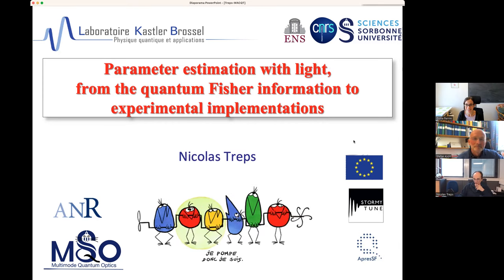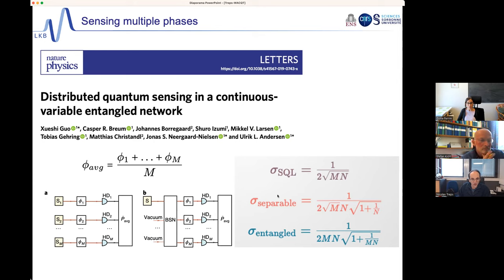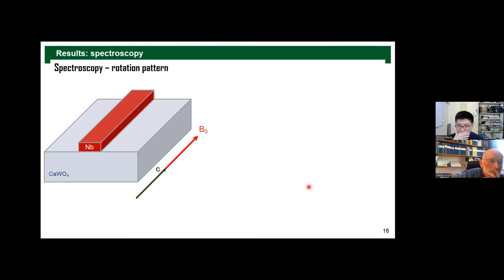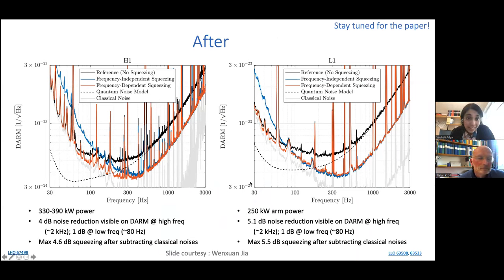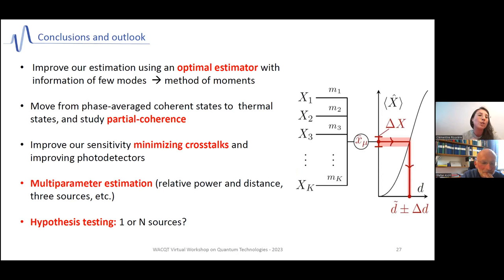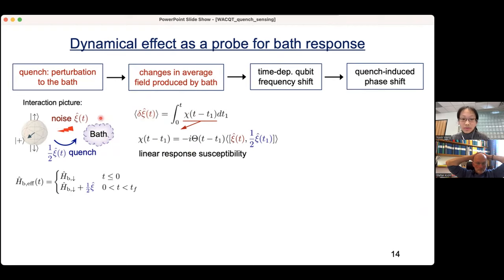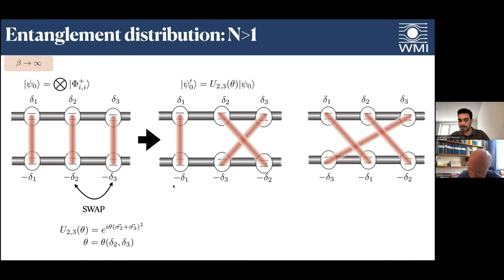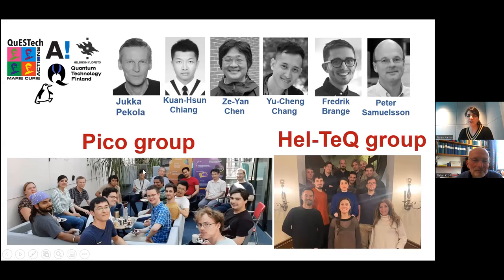WACQT virtual workshop on quantum technology, 26-27 April 2023, part 3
The goal of the workshop is to gather young scientists (PhD students and post-docs) to share their results on quantum technology.

Quantum Sensing and Quantum Communication
Introduction Stefan Kröll
2:00 Nicolas Treps: "Parameter estimation with light, from the quantum Fisher information to experimental implementations"
41:00 Zhiren Wang: "Electron spin resonance (ESR) with single spin addressability"
1:02:00 Vaishali Adya: "Squeezed light: generation and application to gravitational wave detection"
1:22:00 Clémentine Rouviere: "Experimental separation estimation between two optical point sources reaching the (quantum) Cramér-Rao bound"
1:58:00 Yuxin Wang: "Quantum quenches for enhancing qubit-based noise spectroscopy"
2:20:00 Joan Agustí: "Programmable distribution of multi-qubit entanglement in dual-rail waveguide QED"
2:42:00 Bayan Karimi: "Ultrasensitive calorimetric detection in superconducting quantum circuits"